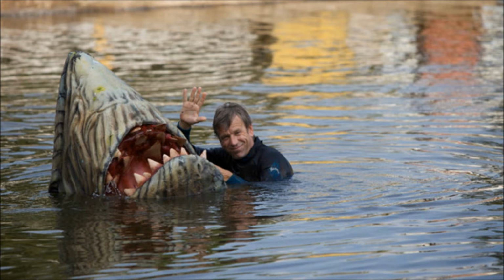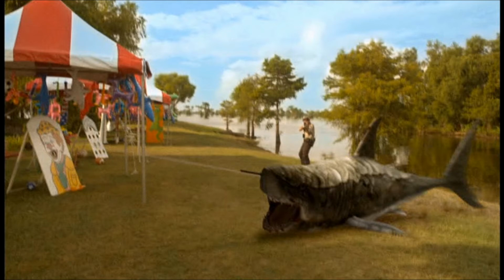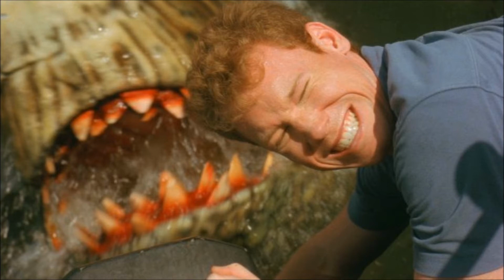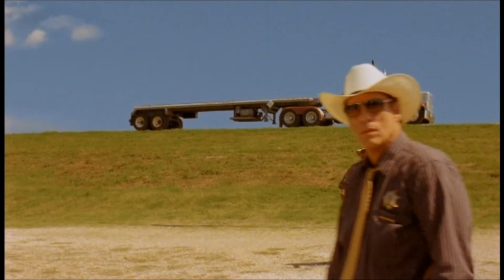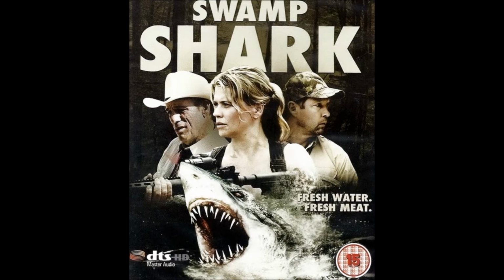Swamp Shark (2010) - Movie Review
Sharky thoroughly enjoyed the cajun festive atmosphere of the flick, as you can see in the opening credits.
So, here's the next shark movie, directed by "Ghost Shark"'s director (G.E. Furst). Surprisingly entertaining, occurring in the swamp of Louisiana, "Swamp Shark" is a funny, decent shark movie to watch in the indolent summer.
I'm talking about Jaws references, stereotypes, notabilia, laughable parts noticeable and finally the kill count of the movie.

Sorry for the sound changes in the video.
What do think of that epic movie? :D

Storyline: An animal smuggling deal goes wrong, resulting in a large shark escaping into the swampy backwoods river.

Swamp Shark is a 2011 low budget American thriller film directed by Griff Furst and starring Kristy Swanson, D. B. Sweeney, Robert Davi, Jason Rogel, Sophia Sinise, Richard Tanne, and Jeff Chase. The film was produced by Kenneth M. Badish and Daniel Lewis and was written by Eric Miller, Charles Bolon, and Jennifer Iwen. It is a Syfy Channel original picture. The film premiered in the U.S. on the Syfy Channel on June 25, 2011.

Copyright(s) of its owner(s)